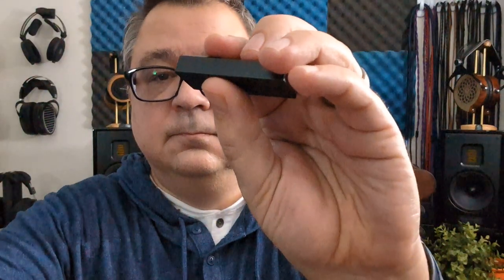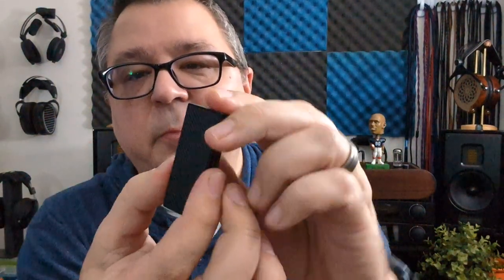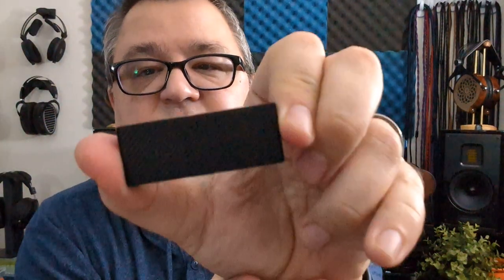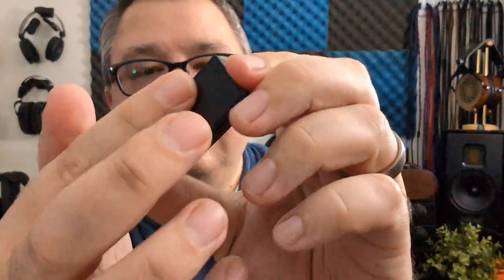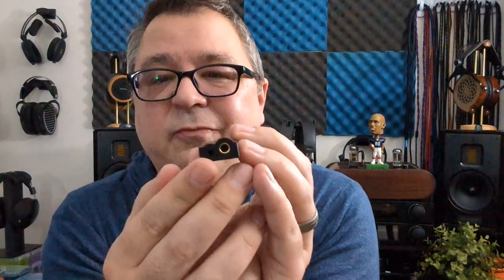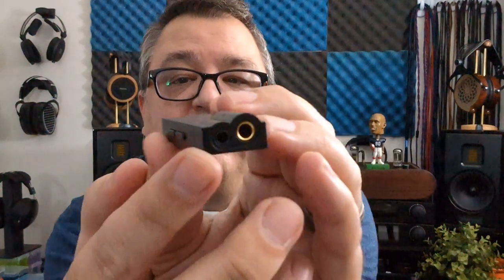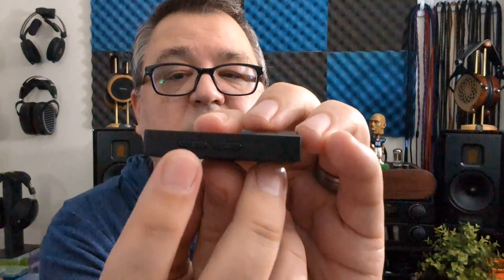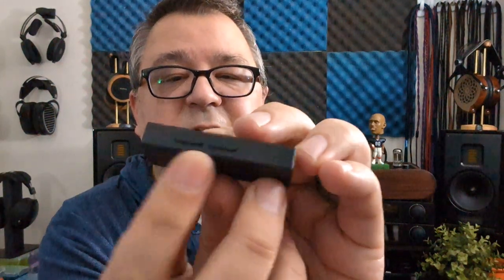Fosi Audio DS1-USB-C Dongles Are Every Where! Do You Need This One? - Honest Audiophile Impressions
A BIG thank you to Fosi Audio for providing the DS1 for review, much appreciated. USB-C DAC/Amp dongles are everywhere and it seems every manufacturer makes one. But do you need the Fosi Audio DS1? How does the DS1 compare to the Hiby FC3 and Tanchjim Space?

Chapters:
00:00 Introduction/Specs
00:48 Box/Contents
01:23Build/Design
03:00 Output Power Abilities
04:03 Bass
05:27 Mids
06:35 Treble
07:10 Technical Abilities
09:45 vs Hiby FC3
10:31 vs Tanchjim Space
11:15 Conclusion
11:53 Outro

I am not a professional sound engineer, producer, musician, or vocalist, etc. I have not done any scientific research, measurements, or in-depth testing of any kind; just my own listening, comparing and internet reading/research.  I have limited, real-life experience with recording, mixing and mastering gear.  I have been involved since my teenage years with various churches as an amateur sound booth technician.

Please take these thoughts, opinions and reasonings as just that, my honest audiophile thoughts, opinions and reasonings.